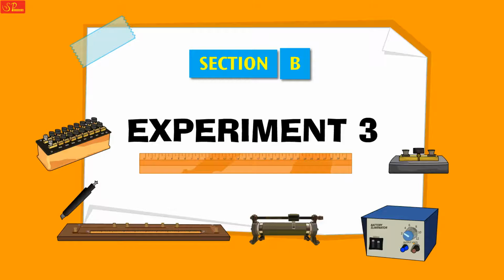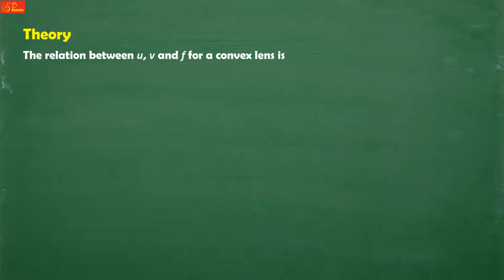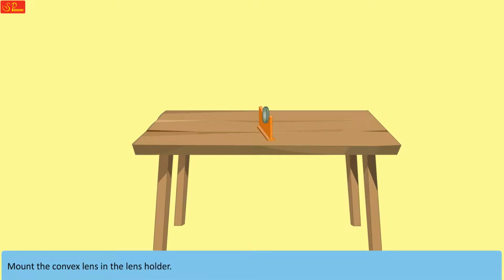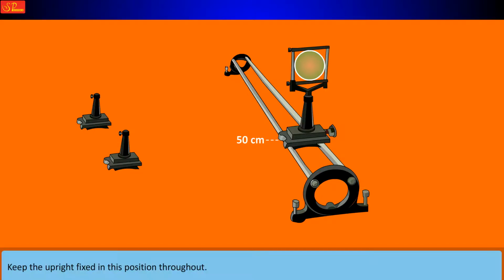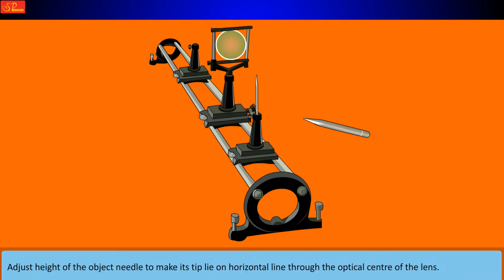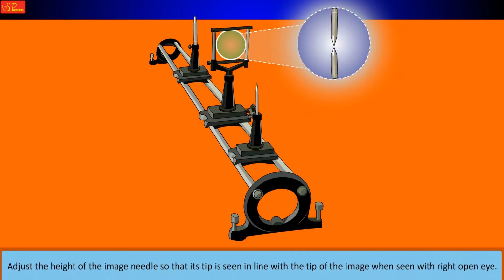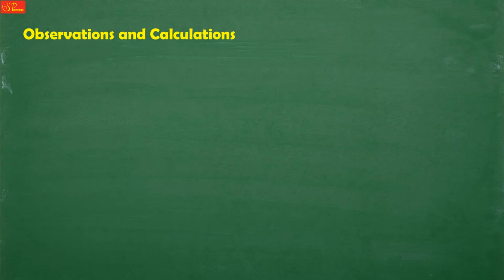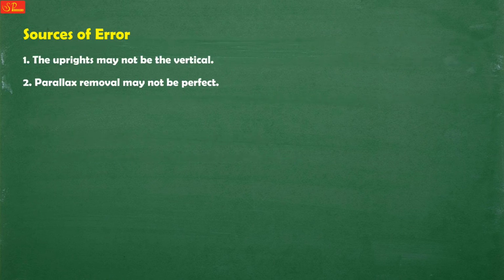Physics 12 CBSE Experiment 11